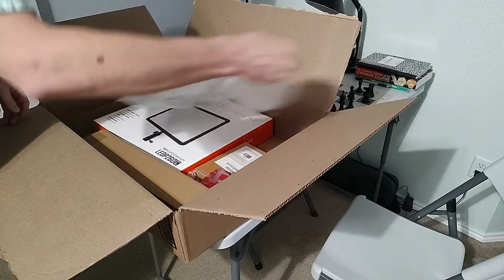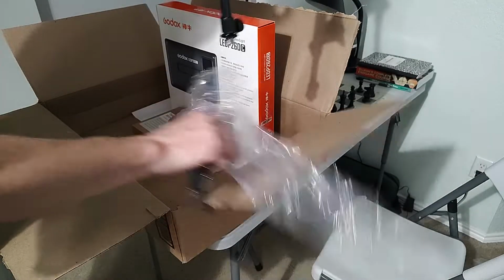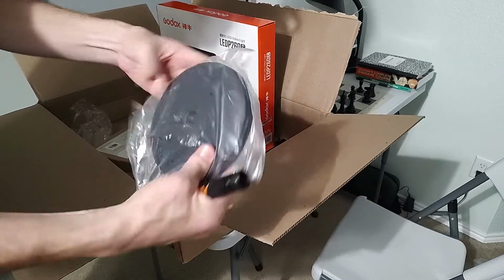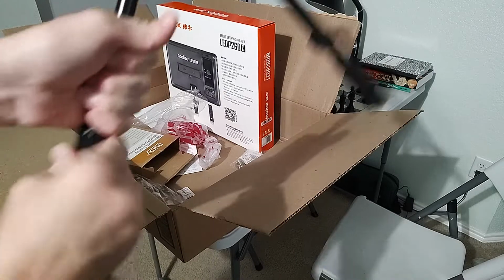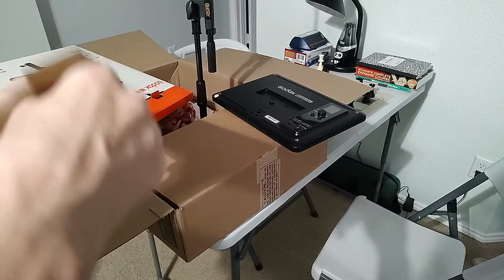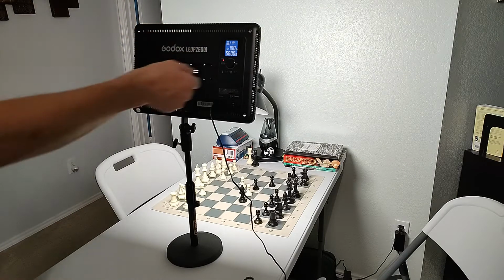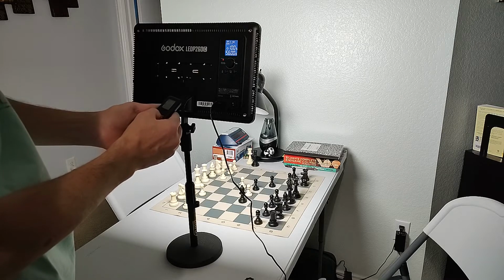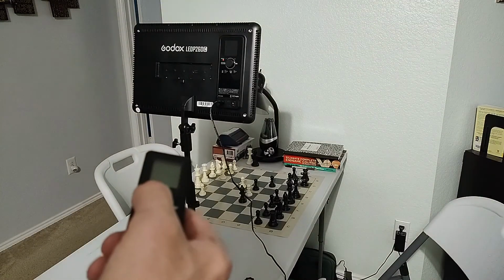Unboxing Godox LEDP260C Light Panel (plus accessories)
In order to better light my videos on my "Random Chess Person" channel I bought a Godox LEDP260C Light Panel from B&H Photo, along with accessories -- a desktop microphone stand, boom arm, and thread adapter.

This is NOT a paid endorsement; in fact, I believe that Godox has discontinued this light panel. I paid my own good money for these products.